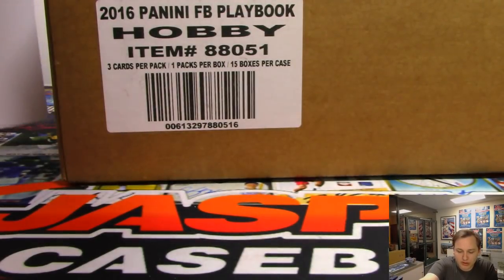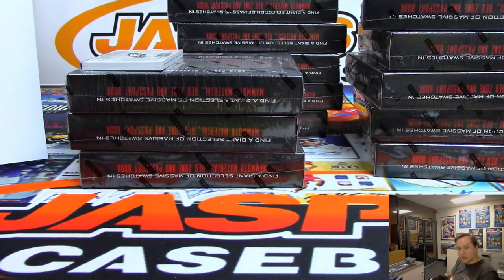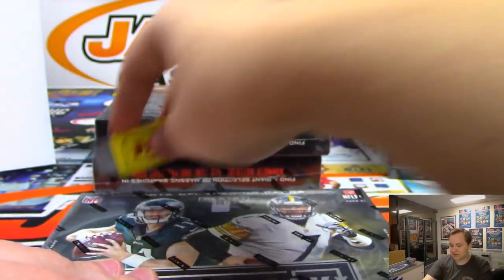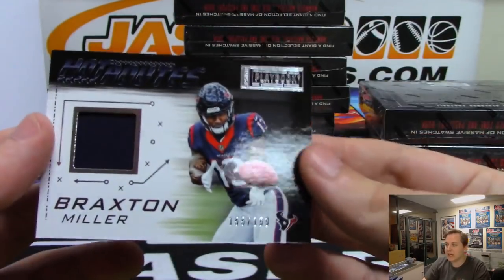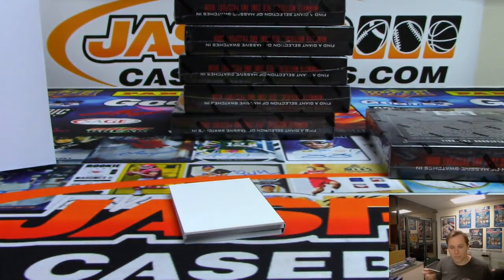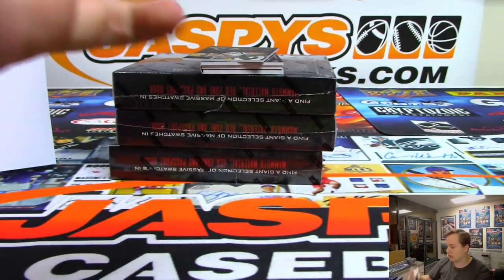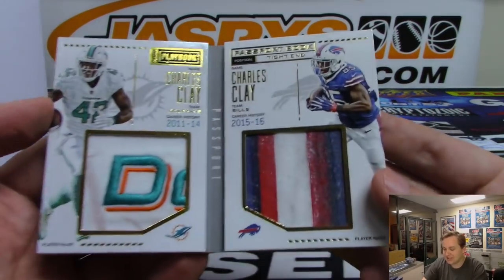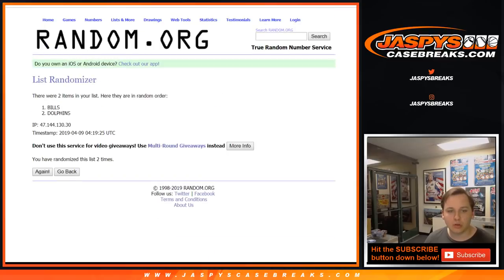4/8 - 2016 Panini Playbook Football 15-Box Case Break #5